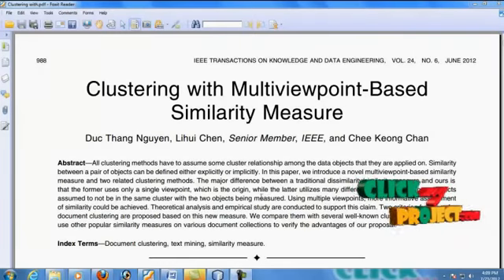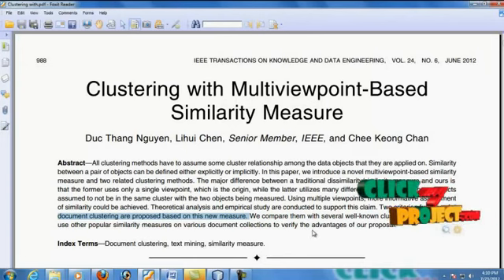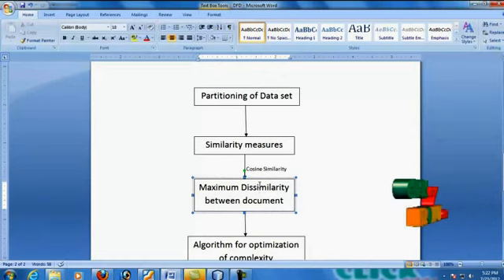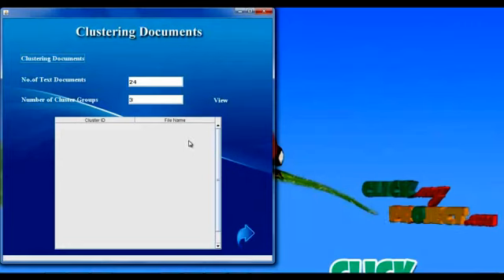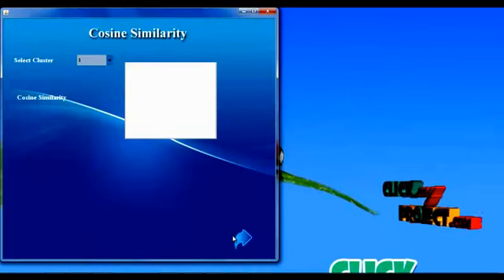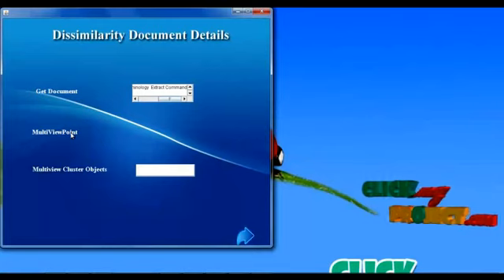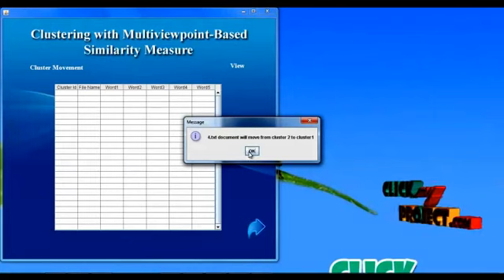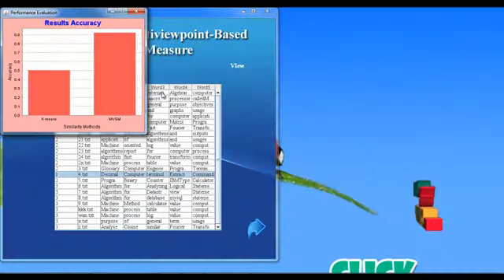Final Year Projects | Clustering with Multiviewpoint-Based Similarity Measure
Final Year Projects | Clustering with Multiviewpoint-Based Similarity Measure | ClickMyProject More Details

Including Packages
* Complete Source Code
* Complete Documentation
* Complete Presentation Slides
* Flow Diagram
* Database File
* Screenshots
* Execution Procedure
* Readme File
* Addons
* Video Tutorials
* Supporting Softwares

Specialization
* 24/7 Support
* Ticketing System
* Voice Conference
* Video On Demand *
* Remote Connectivity *
* Code Customization **
* Document Customization **